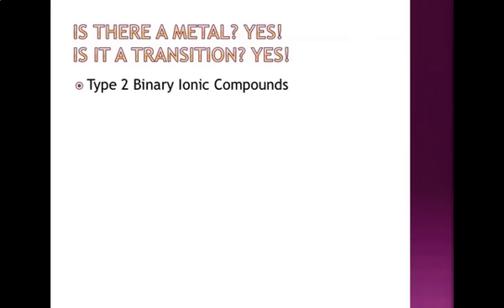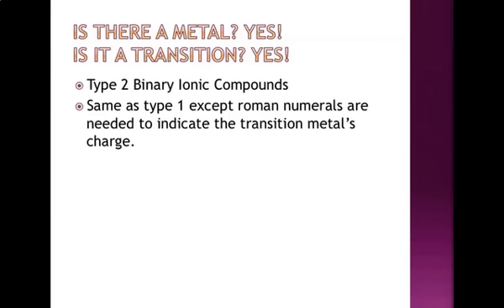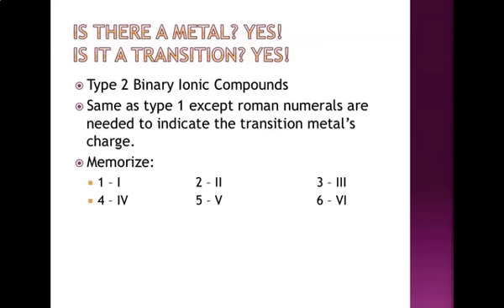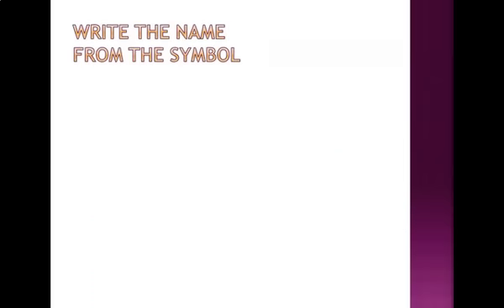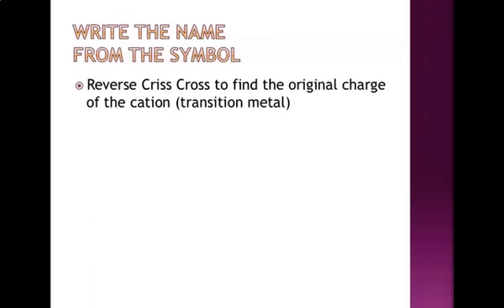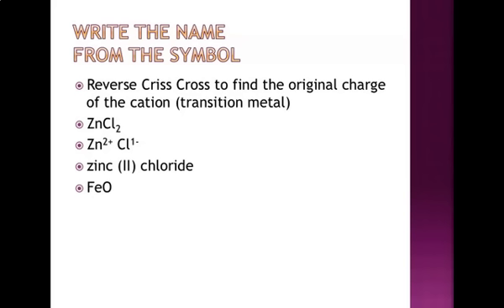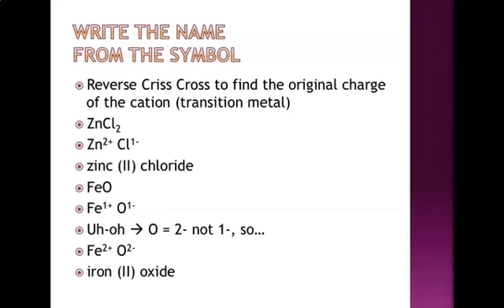Naming Cmpd 2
naming ionic compounds with transition metals, writing symbols from names, criss cross rule